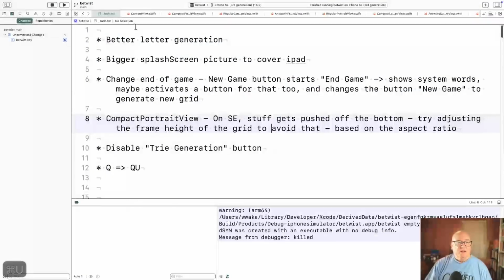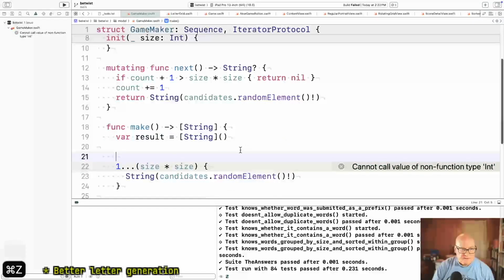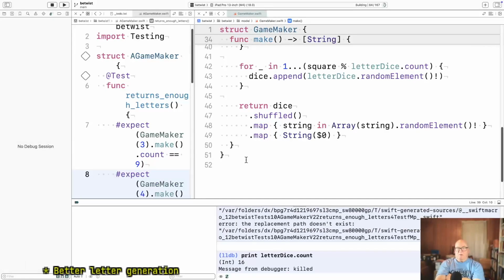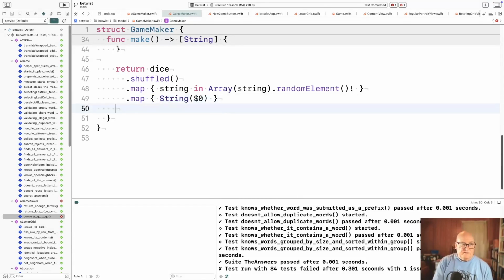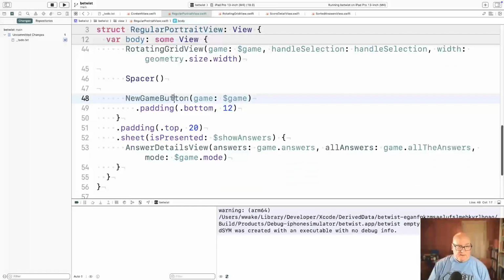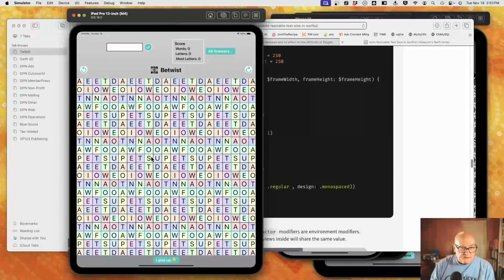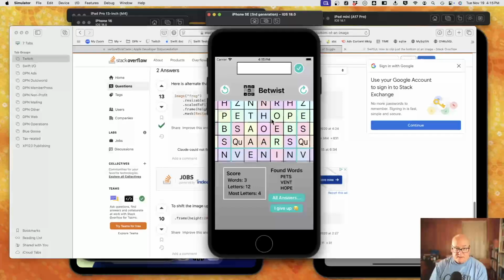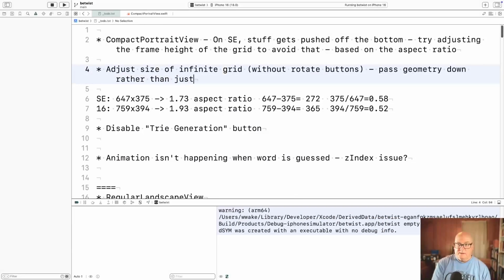WORD 24 29: Better Random Letters - Betwist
* Bigger splashScreen picture to cover ipad
* Better letter generation - use letter dice
* Q → QU [but note you can't spell U-less Q words:)]
* Change end of game - New Game button starts "I give up" → shows system words, maybe activates a button for that too, and changes the button "New Game" to generate new grid
* CompactPortraitView - On SE, stuff gets pushed off the bottom - try adjusting the frame height of the grid to avoid that - based on the aspect ratio [needs improvement to take rotate buttons into account properly]